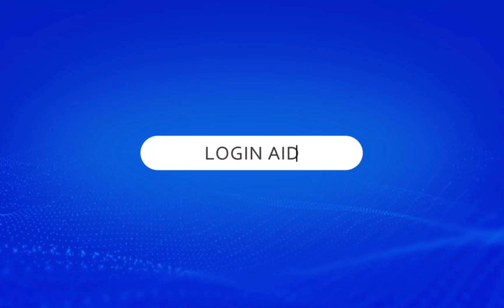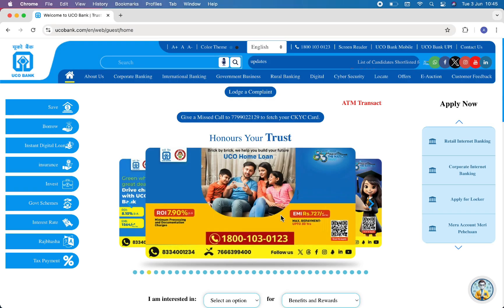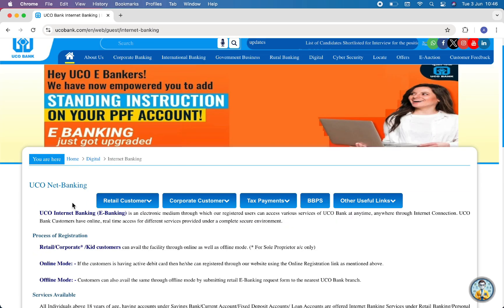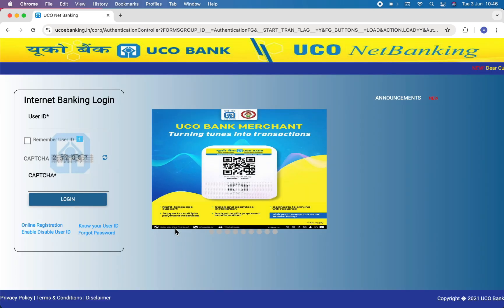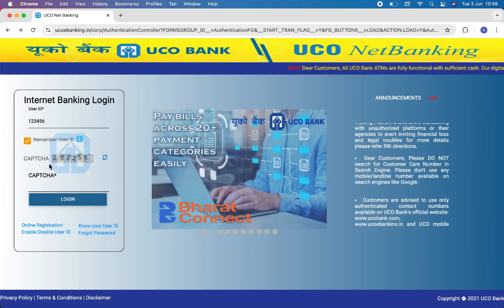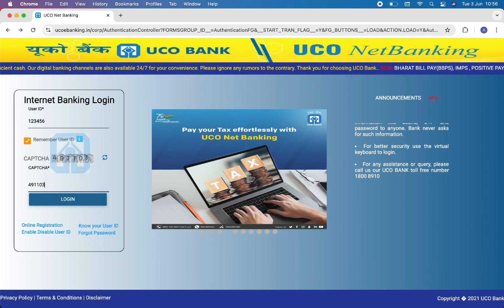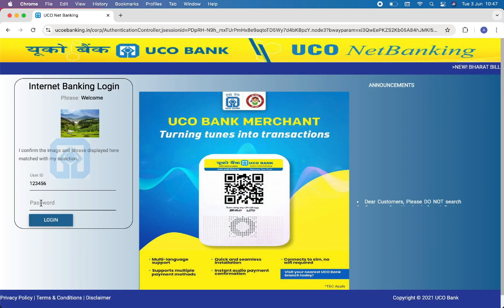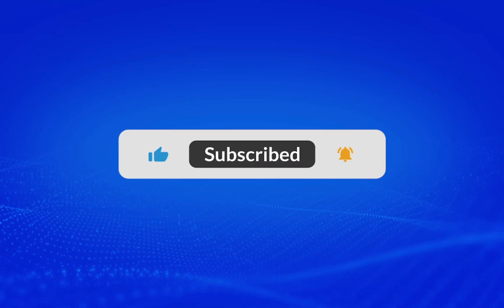How To Log In UCO Bank 2025 | UCO Net Banking Sign In Guide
Do you wanna login/signin to UCO Internet Banking? This offers a proper management of your account through any deivce you might be using. So make sure to watch this video till the end as it covers all the required process to log on to it.